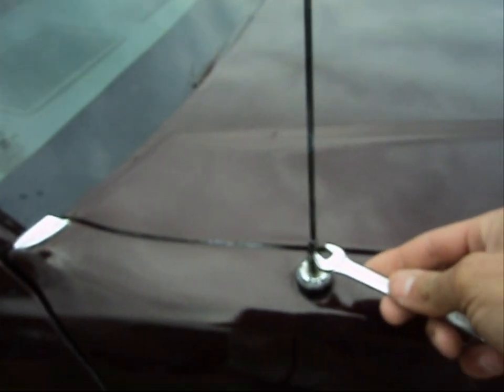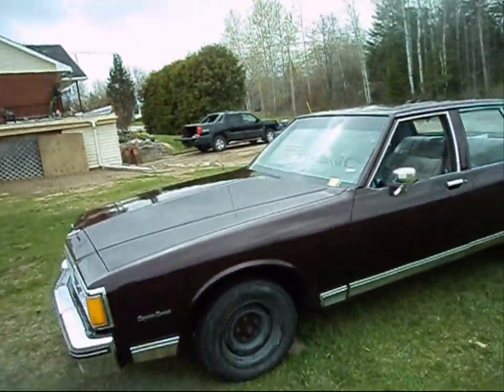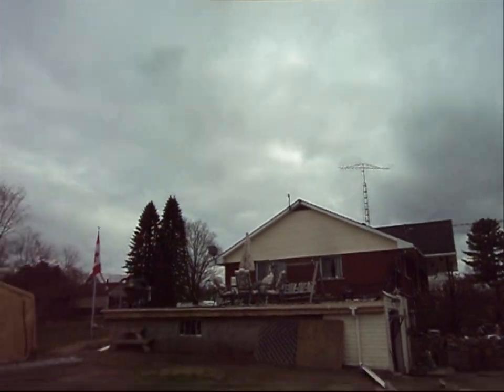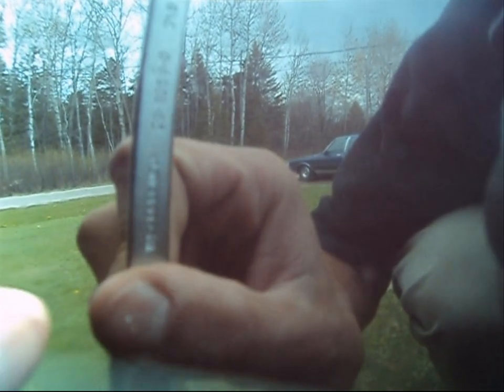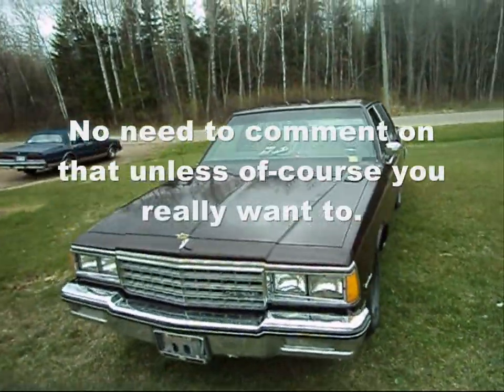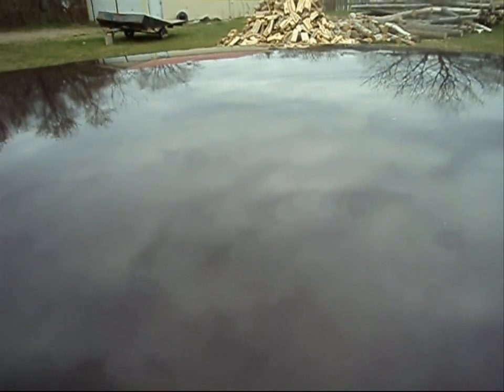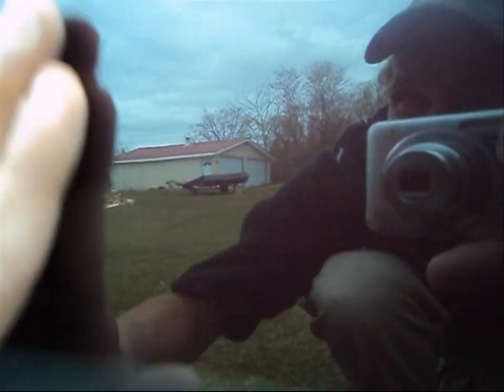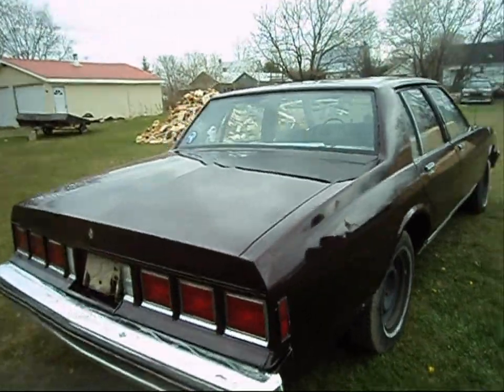1985 Caprice Nearing Completion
After all the wet sanding the car is almost ready to go. The chrome trim is all thats left.